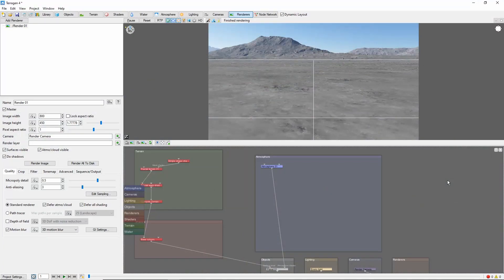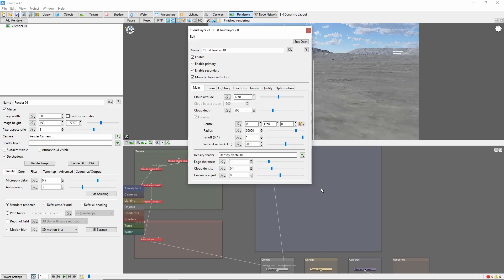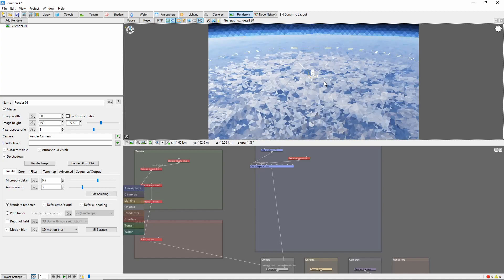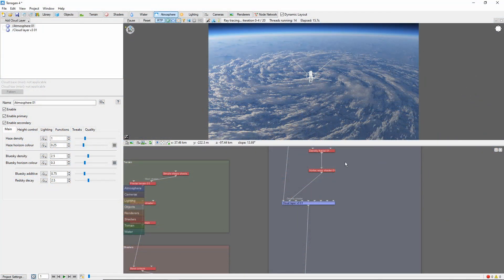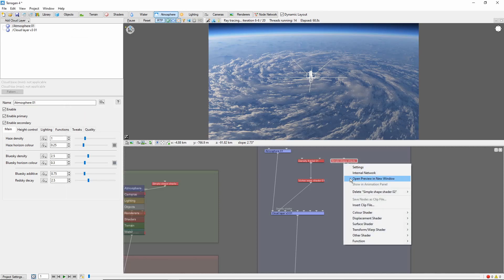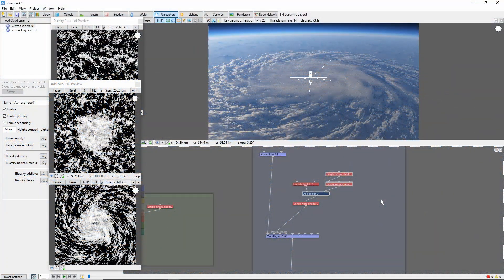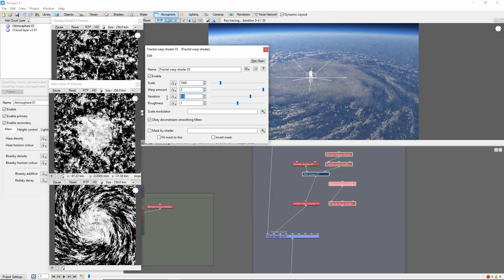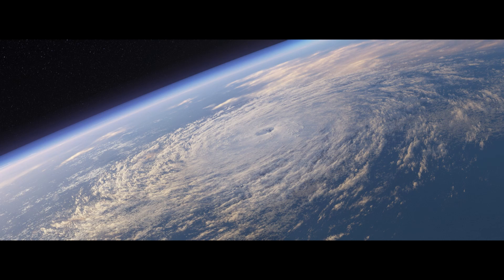Terragen 4 Basics: Create a Hurricane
A quick introduction to creating a hurricane or typhoon shape in Terragen.  This video is part of an beginner tutorial series on Terragen 4.

Additional reading:

Procedural hurricane (credits to torebernhoft for node structure inspiration)